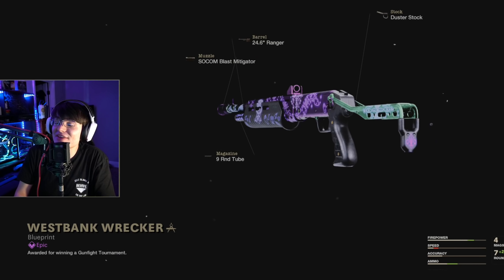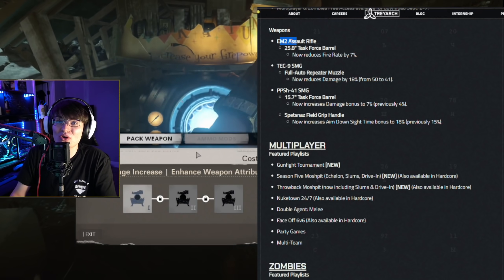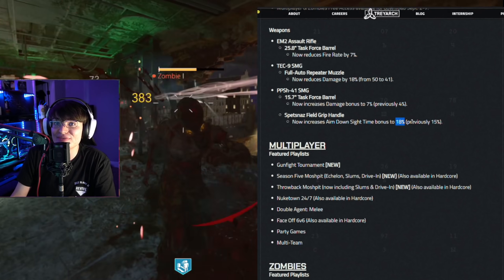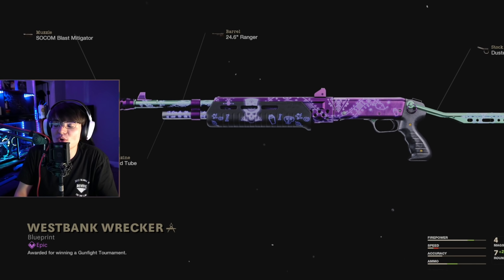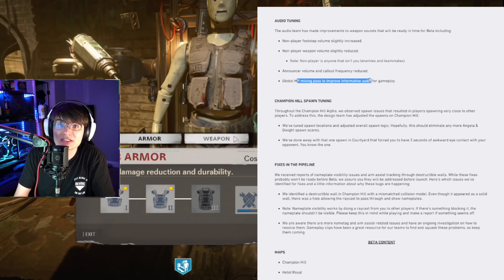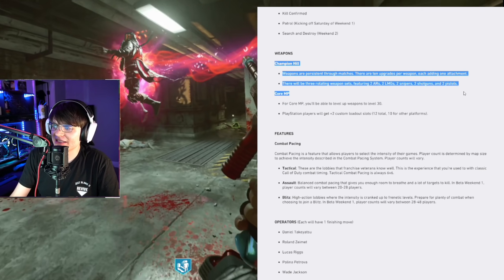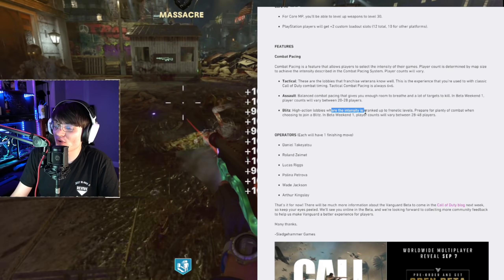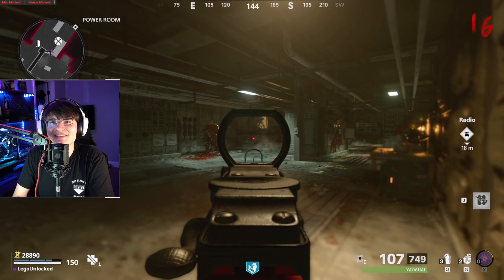*RAPID FIRE* ZOMBIES META CHANGES SMG, NEW FREE REWARDS, AND VANGUARD UPDATE (COLD WAR ZOMBIES)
New-season 5 update changes the meta in zombies. The Tec-9 got a pretty hard nerf and they added some new free blueprints. We also get some vanguard patch notes!